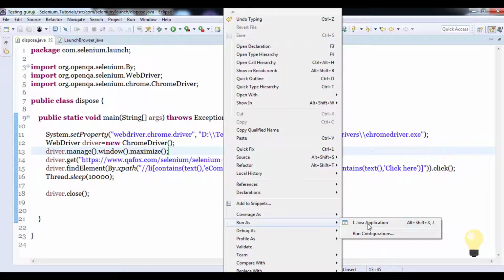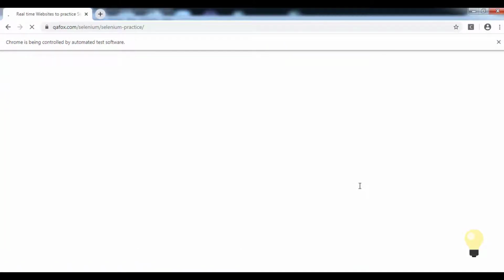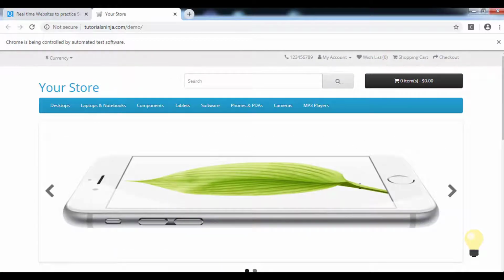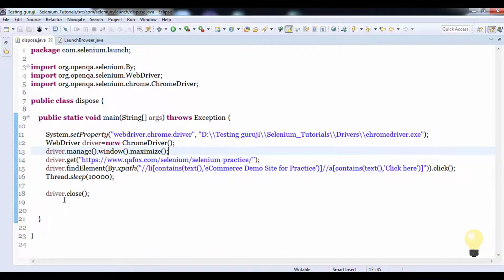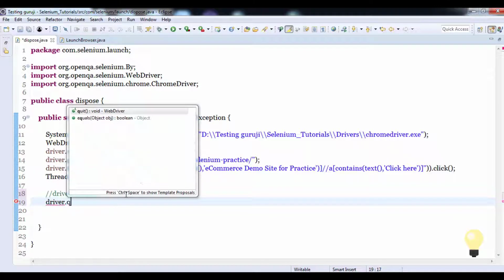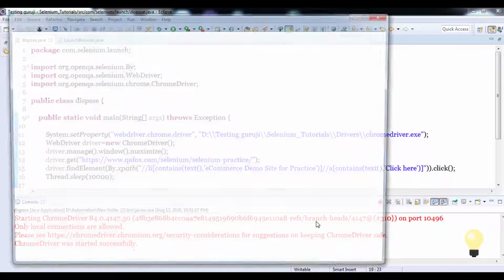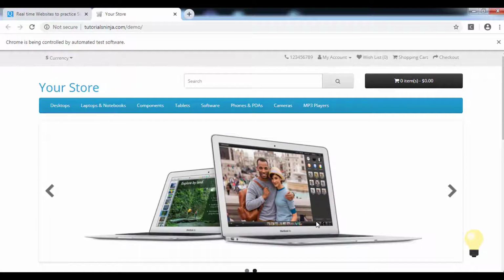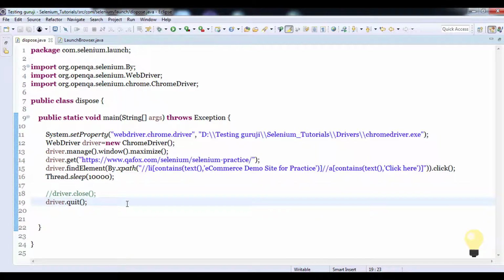When to use close() or quit() methods in selenium Webdriver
Selenium webdriver provides two methods for closing a browser window – driver.close() and driver.quit(). Some people incorrectly use them interchangeably but the two methods are different. In this post, we will study the difference between the two and also see where to use them effectively.

driver.close()
The driver.close() command is used to close the current browser window having focus. In case there is only one browser open then calling driver.close() quits the whole browser session.
Usability
It is best to use driver.close() when we are dealing with multiple browser tabs or windows e.g. when we click on a link that opens another tab. In this case after performing required action in the new tab, if we want to close the tab we can call the driver.close() method.

//Closing the tab
driver.close();

driver.quit()
The driver.quit() is used to quit the whole browser session along with all the associated browser windows, tabs and pop-ups.
Usability
It is best to use driver.quit() when we no longer want to interact with the driver object along with any associated window, tab or pop-up. Generally, it is one of the last statements of the automation scripts. In case, we are working with Selenium with TestNG or JUnit, we call driver.quit() in the @AfterSuite method of our suite. Thus, closing it at the end of the whole suite.

public void tearDown() {
   driver.quit();